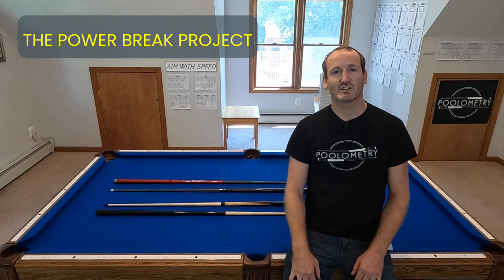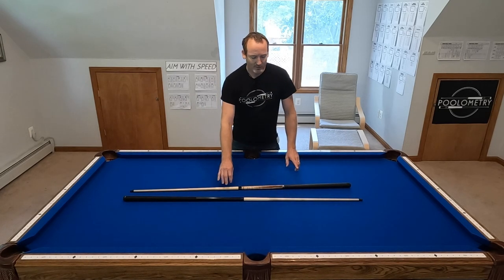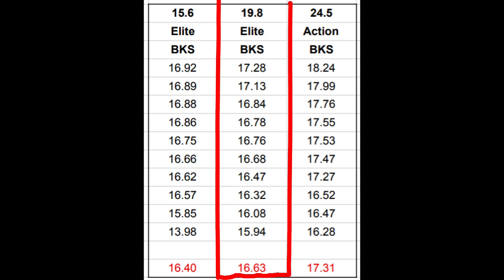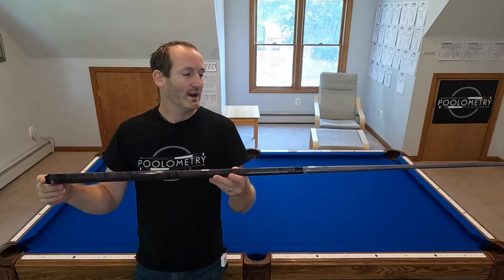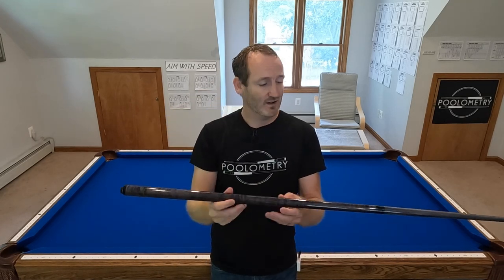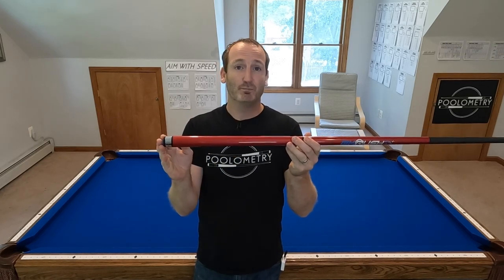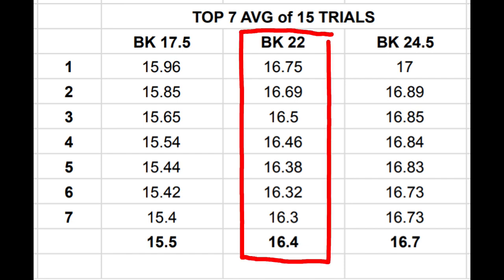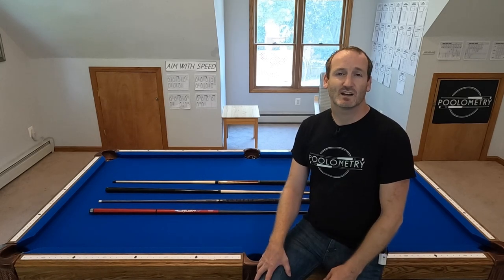The Best Break Cue Weight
In Part 3 of The Power Break Project, I document the third stage of my research where I determine the best weight for a break cue when shooting a power break shot. I tested 4 different cues ranging from 17.5 to 24.5 ounces by recording my break speed for upwards of 15 breaks each.  Using this data I found that, indeed, one specific cue weight consistently outperformed the others.

The 4 cues used in these tests were the Elite ELBKRS, the Action BKH01, the Pechauer Naked Black Ice, and the Predator BK Rush Jump/Break.

Thanks for joining me on my journey to become a better breaker!

00:00 Intro
00:53 Light vs Heavy Cues
02:25 Pechauer Black Ice @ 5 Weights
04:40 Predator BK Rush @ 3 Weights
06:13 My Conclusion